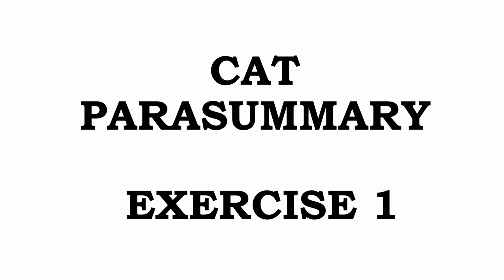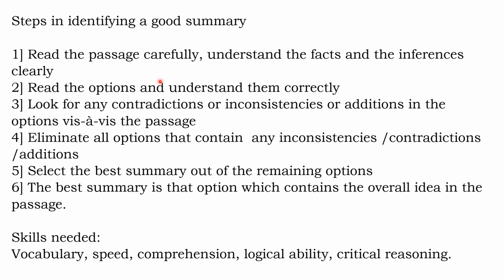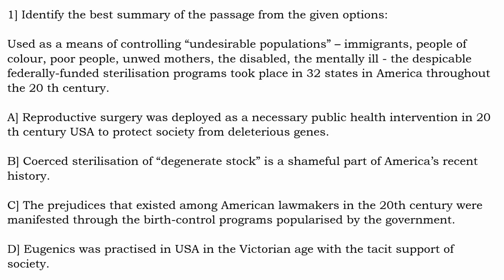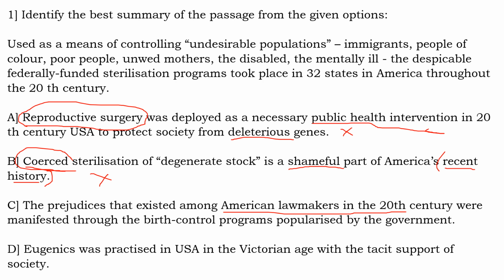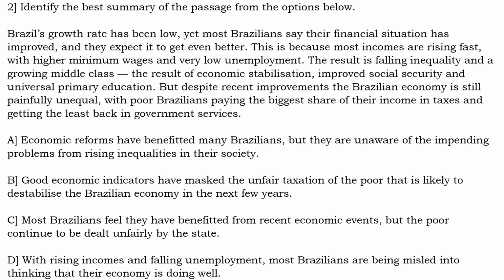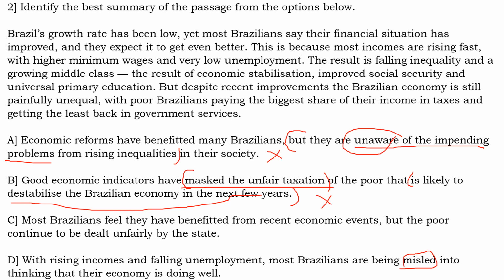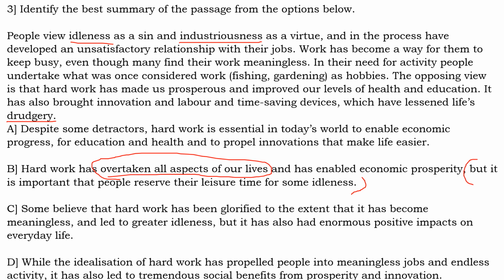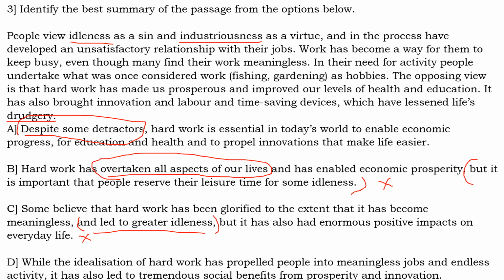CAT Parasummary Exercise 1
Enhance your skill to identify the best summaries in parasummary questions of CAT and other management exams with our carefully curated questions and detailed explanations.